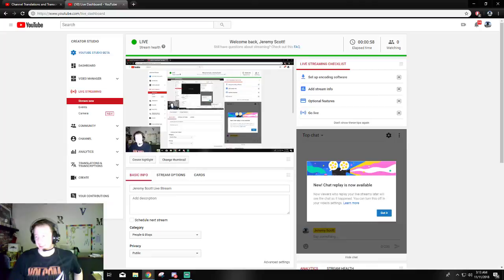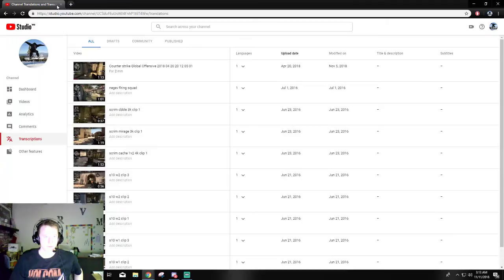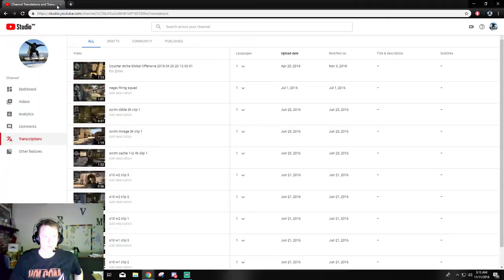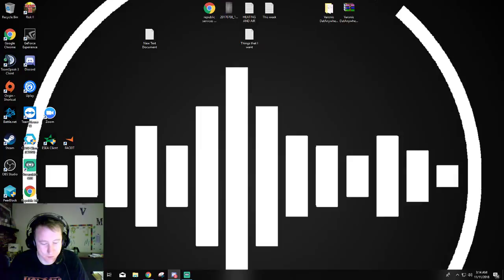Jeremy Scott Live Stream